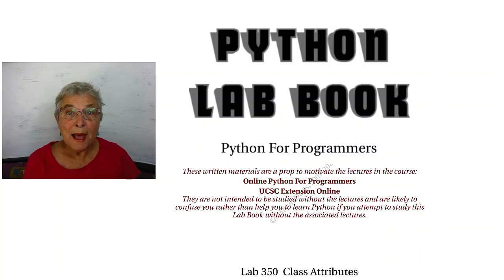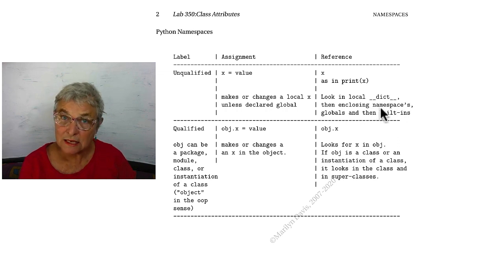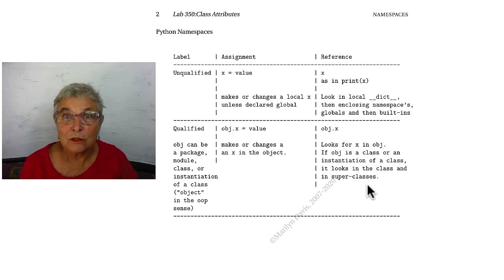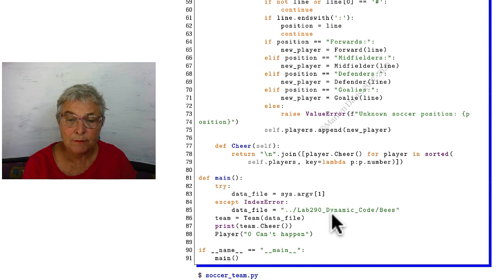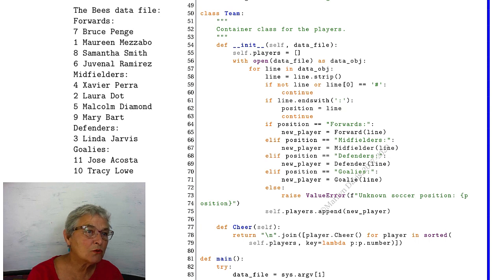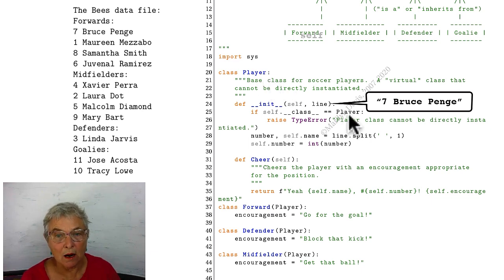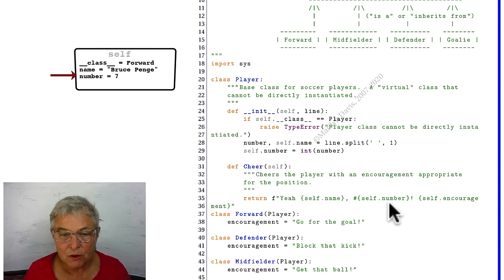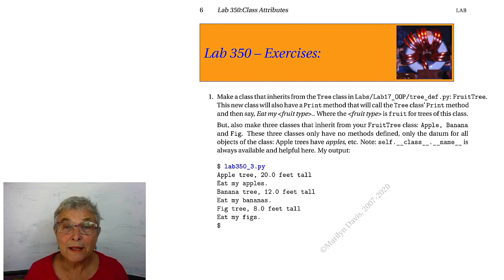Lab350 Class Attributes lecture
Attributes that all objects of the class share.